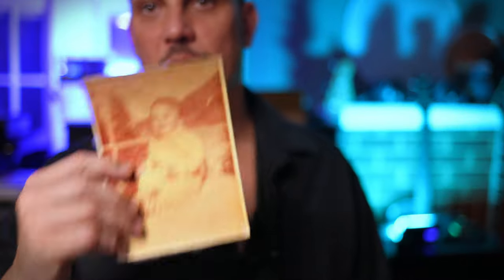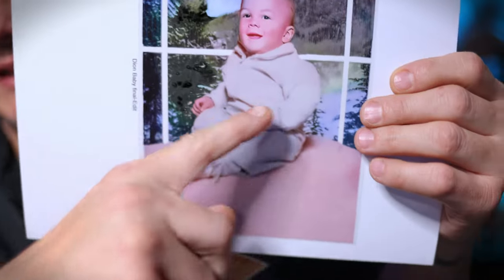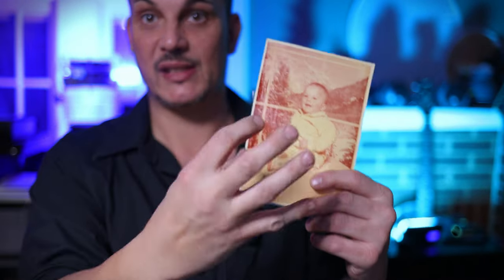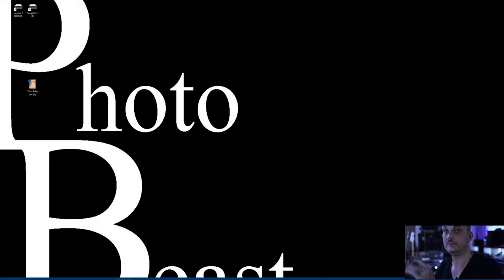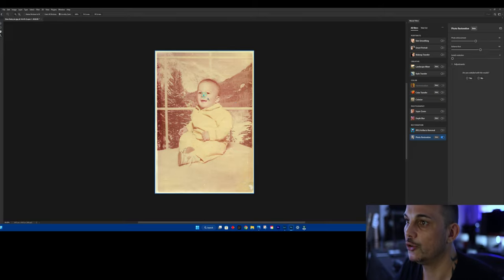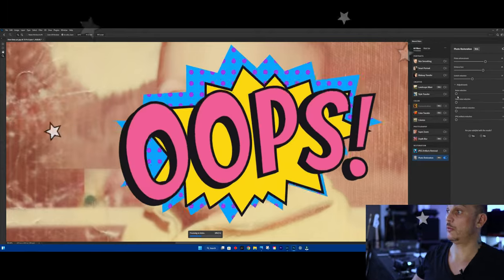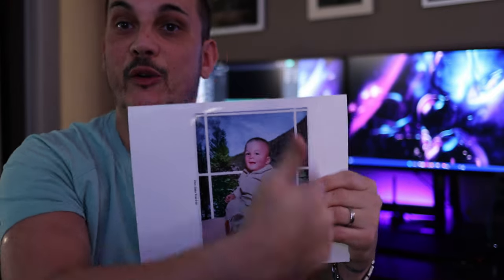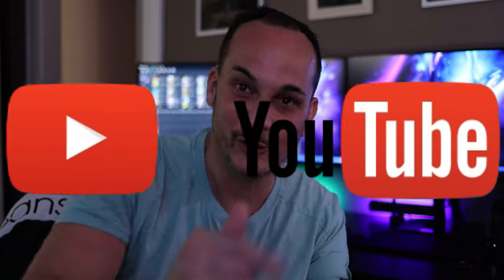Photo Restoration TRY THIS!!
Photo Restoration!! THE EASY WAY!!
In this video I'll show you how to use tools like Adobe Photoshop to do the HEAVY lifting and then use the Spot Healing Brush and the Clone Stamp Tool to minimize the scratches and fix existing problems.